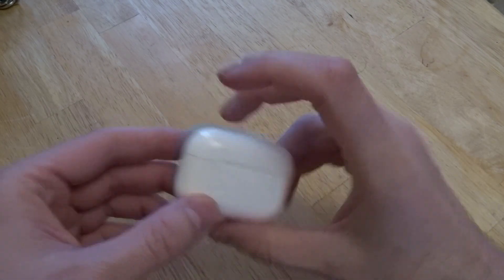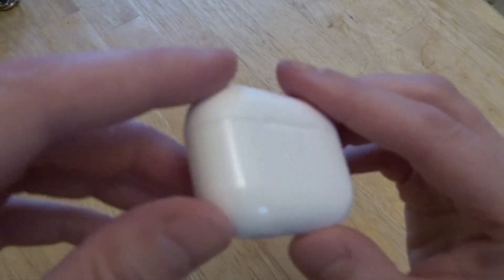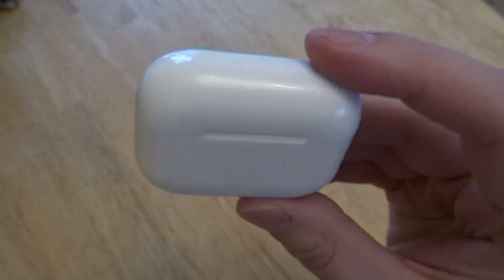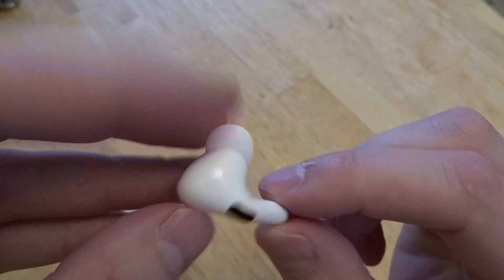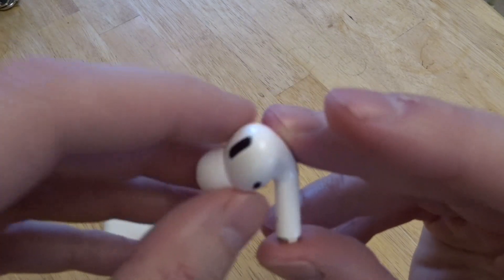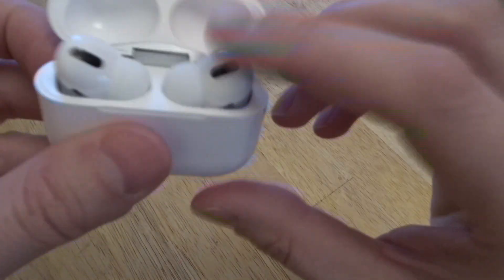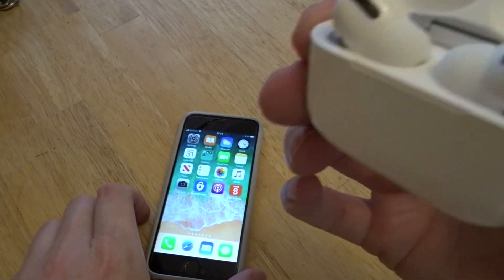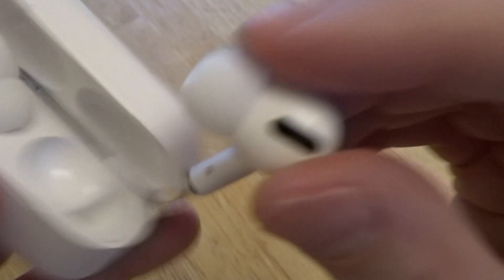Airpod Pro Clone 2nd Gen Review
As of 5th Feb I can recommend them only if you can handle the erratic play pause that happens currently. See review below for details. You can disable this 'feature' however.

Airpod Clones are never perfect for long!

Review 2nd March 2020
I have tested the smaller rubber inserts which are not a good fit. Have caught one earbud today as it fell out. I also must clarify that I have not had issues with the constant cutting on and off anymore. So the only gripes at the moment are the touch sensors are not great so you need to use the phone to control which is not ideal if your jogging. Also the battery reporting seems off with mine but they have good stamina and last over an hour. I never need more than that.

Review 5th Feb 2020
Ok after having a splendid start to my experience with these more use has shown that the ear sensors can be erratic, (play and pause) and sometimes they behave. If there is a way to shut them off it could fix this issue.
I also can't skip tracks at all easily whenever I try to use the touch control it seems to end up as a siri request. There is a setting for that so I will try changing it.

Review 1st Feb 2020

Pros
The sound is of high quality and the units stay firmly in my ear thanks to the rubber insert of which you can change to suit your personal earsize.
GPS location tracking and renaming function works. They have a non dropping connection generally though it does on occasion drop. The ear sensors work removing them from your ears it pauses playback.
The microphone works.

Cons
The touch control is fiddly and not as positive easy to do as the previous model. It does work however. The battery levels reporting seems random.